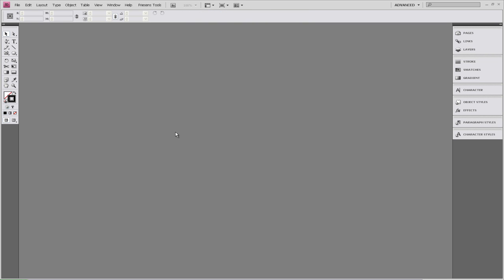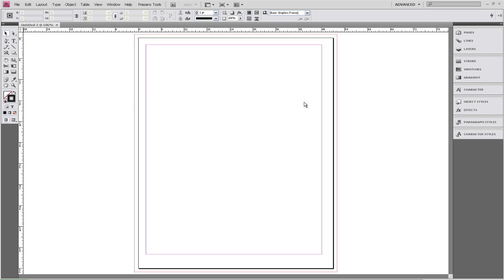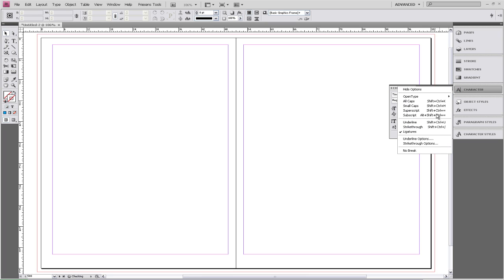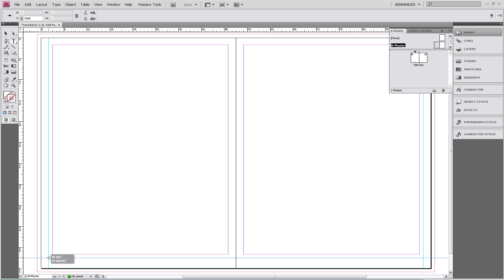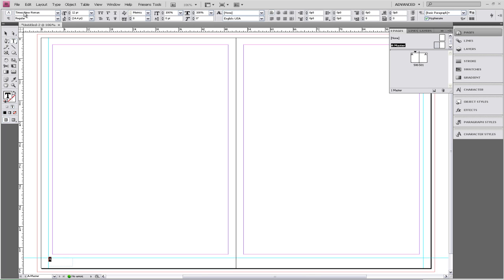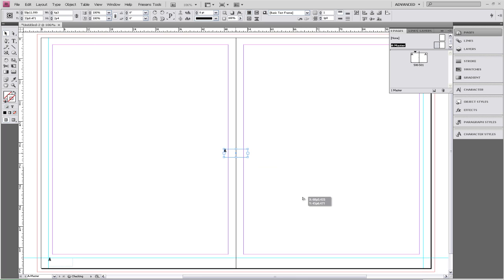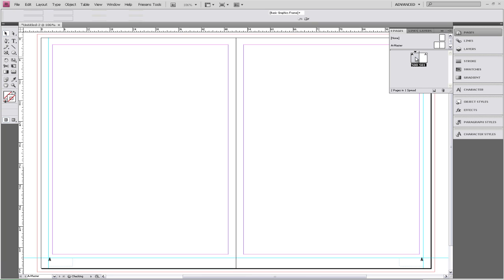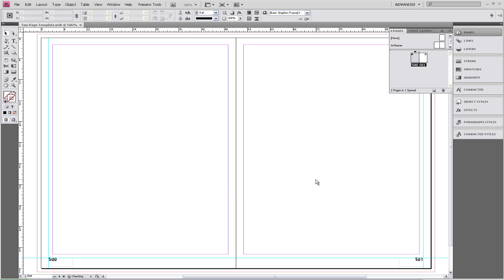Friesen Yearbooks Help Series- Creating a Two Page Template in InDesign for Yearbooks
Learn how to create a simple two page template in InDesign that will help you create spreads for your yearbook